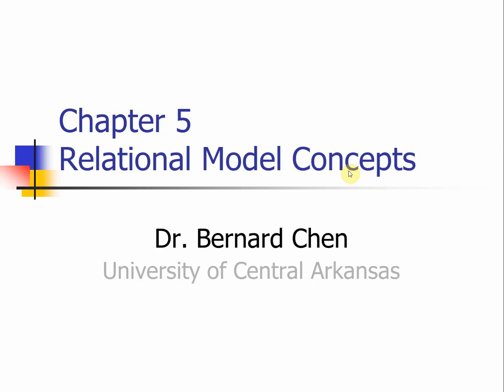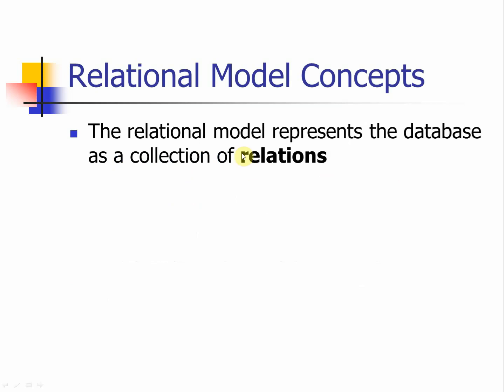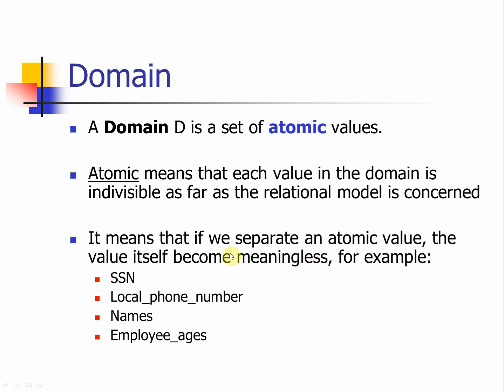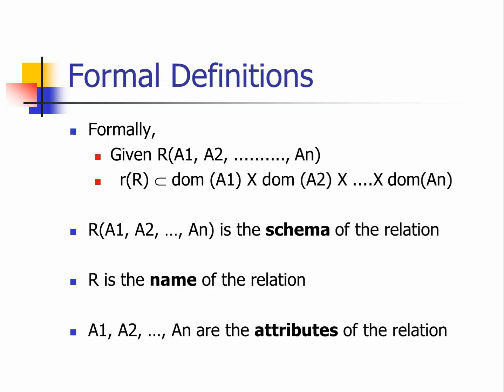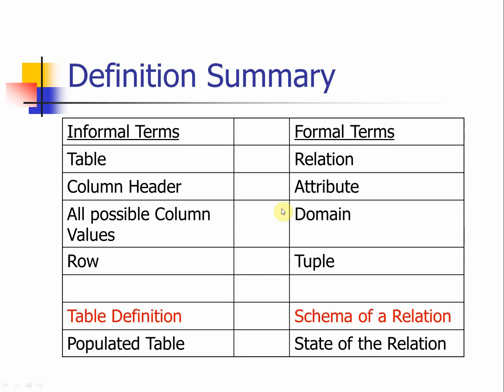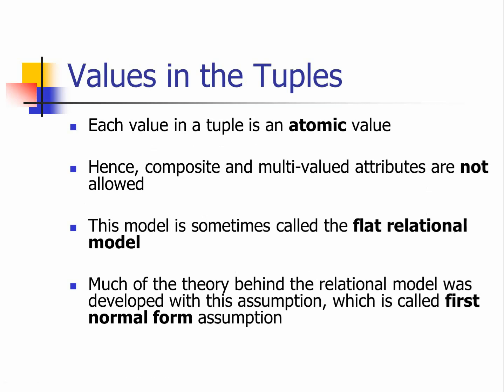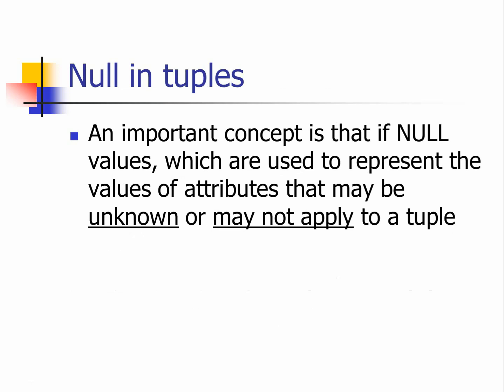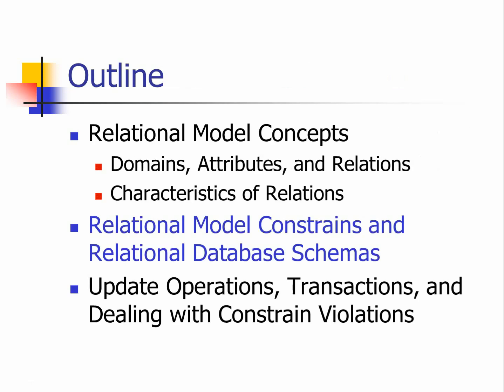CSCI 3360 Class 8 Relational part1